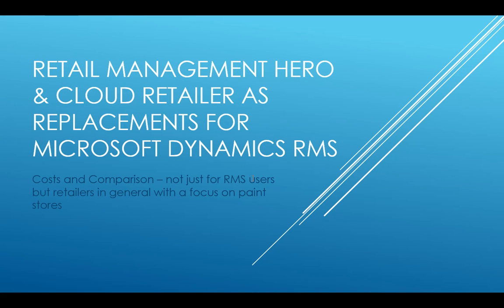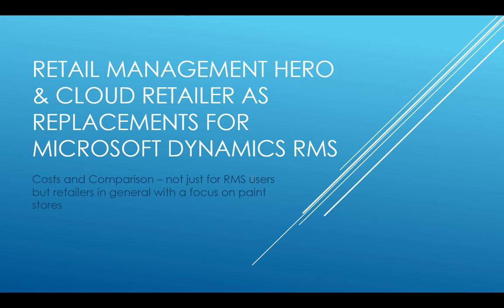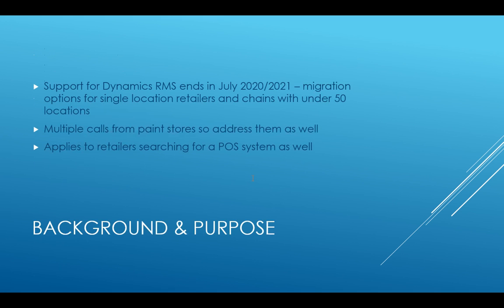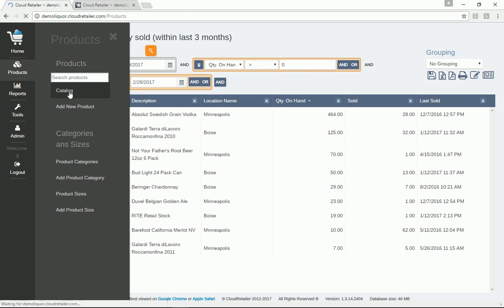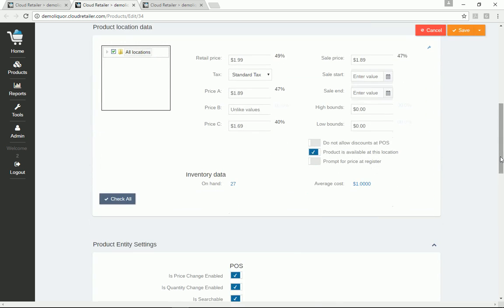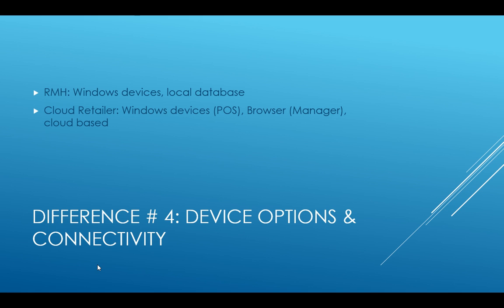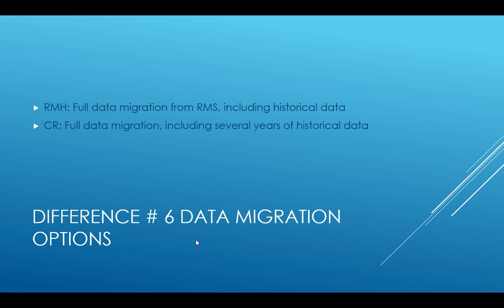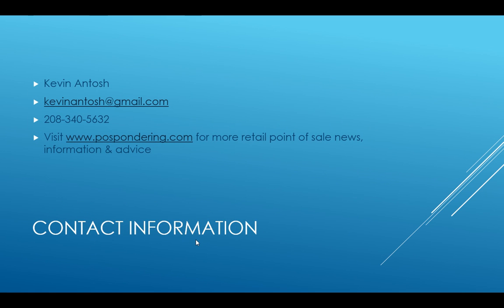Replacing Dynamics RMS with Retail Management Hero or Cloud Retailer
Video showing some of the key differences in Retail Management Hero & Cloud Retailer as replacements for the Microsoft Dynamics RMS point of sale software. Licensing cost information is included as well

Also applies to retailers searching for a point of sale system - especially the numerous paint and glass stores that I have met with recently :)

My retail point of sale blog site can be found